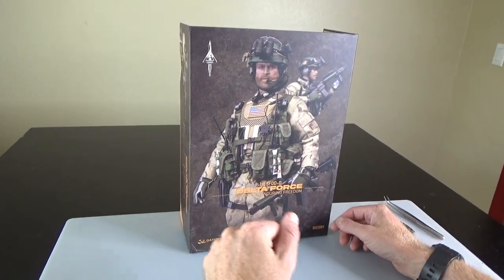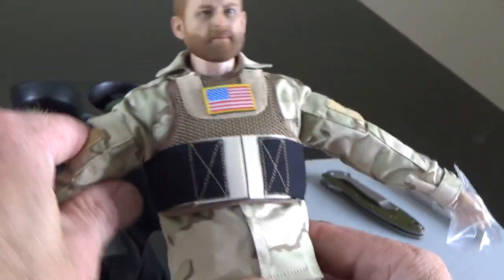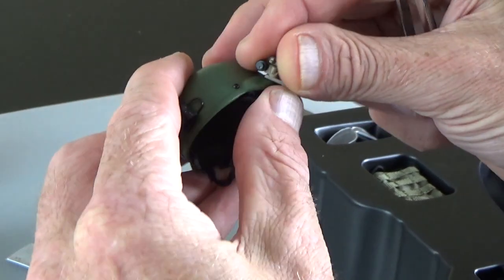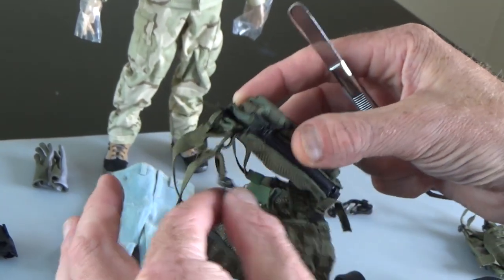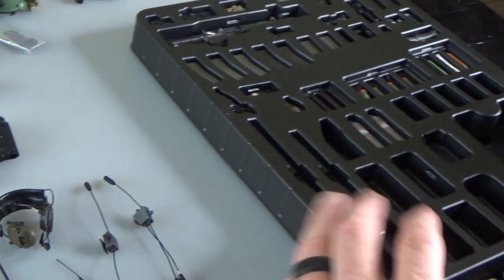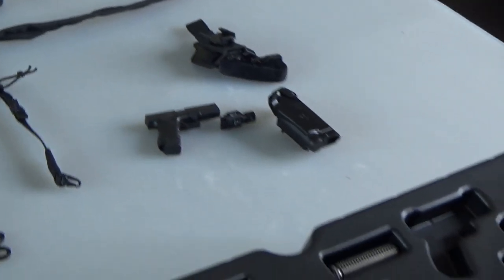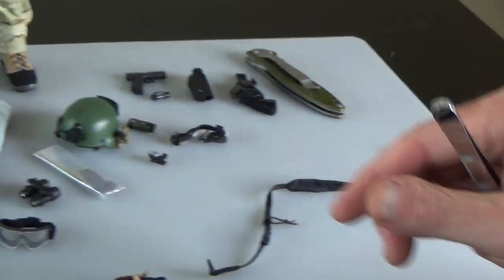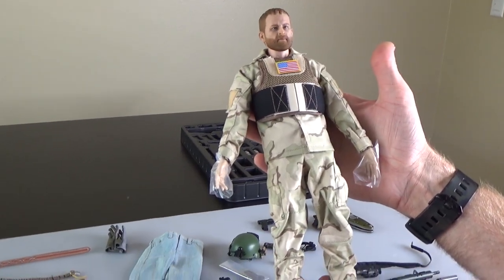Unboxing the 1/6 scale Delta Force SFOD-D Operation Enduring Freedom action figure from DAM Toys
In this video Sully unboxes the 1/6 scale Delta Force SFOD-D Operation Enduring Freedom action figure from DAM Toys.